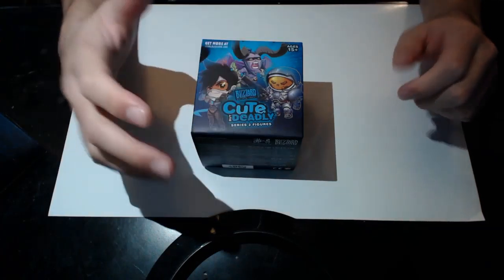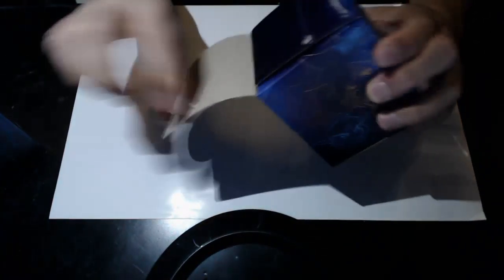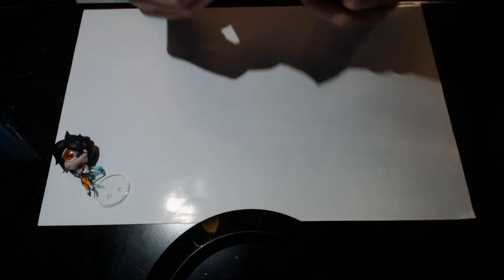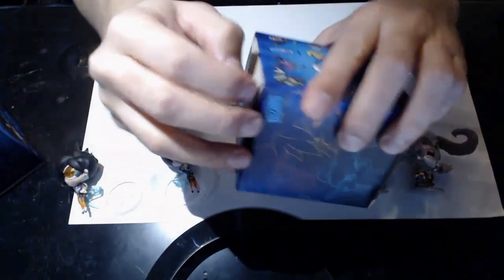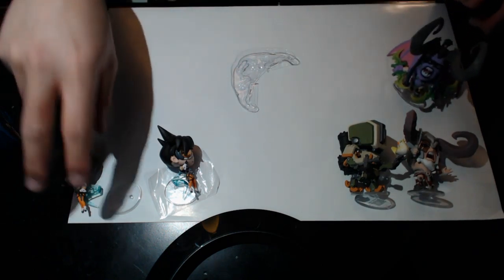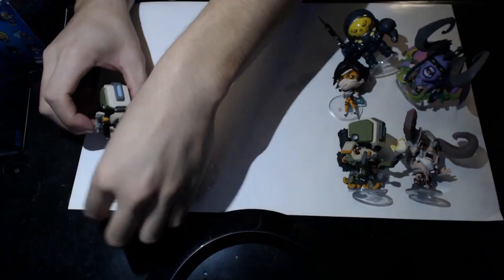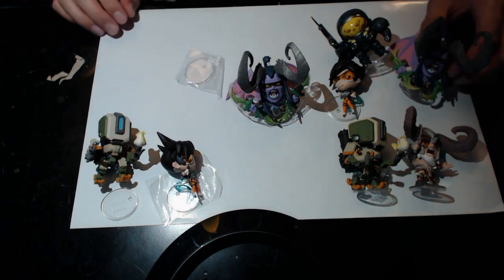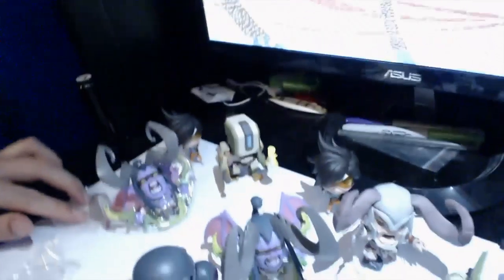Opening 16 Cute But Deadly Blind Boxes (Part1)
FINALLY! I was able to locate some of these highly sought after blind boxes from Blizzard! I was able to get a whole whopping total of 16!! SO excited for my pulls I can't wait to share them with you all. QUICK watch the video & enjoy lol

Hey Laggers!